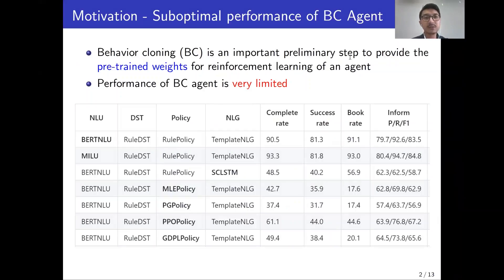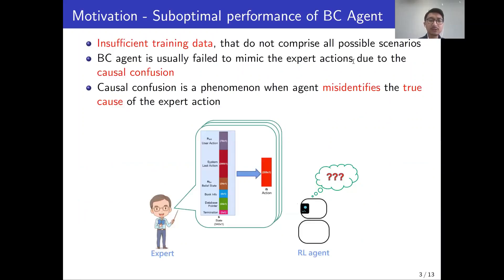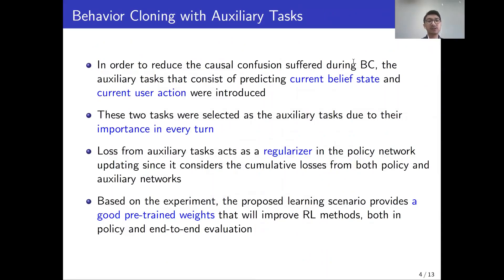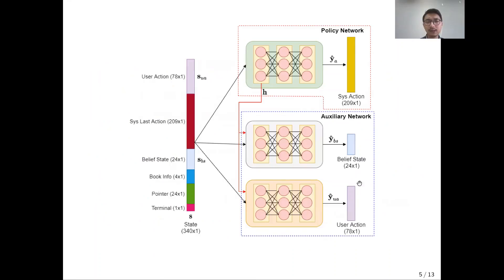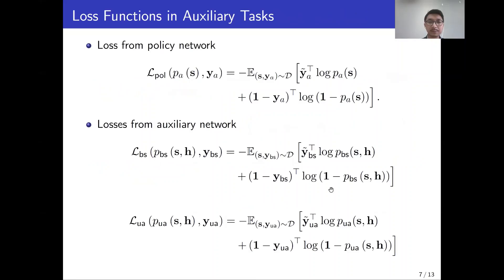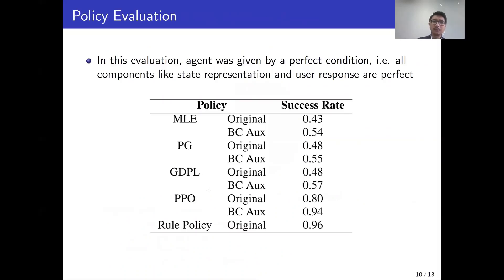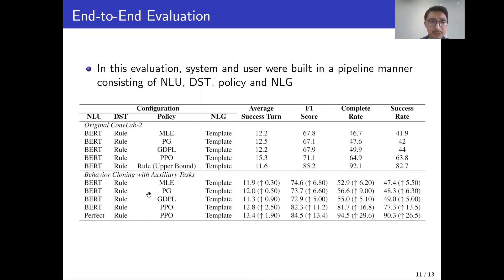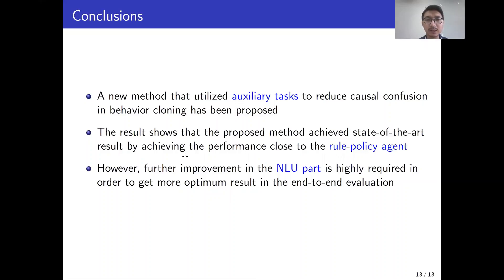Causal Confusion Reduction for Robust Multi-Domain Dialogue Policy - (3 minutes introduction)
Title: Causal Confusion Reduction for Robust Multi-Domain Dialogue Policy - (3 minutes introduction)

Authors: Mahdin Rohmatillah (NYCU, Taiwan), Jen-Tzung Chien (NYCU, Taiwan)

Category: Spoken Dialogue Systems II

Abstract: In the multi-domain dialogue system, dialog policy plays an important role since it determines the suitable actions based on the user’s goals. However, in many recent works, most of the dialogue optimizations, especially that use reinforcement learning (RL) methods, do not perform well. The main problem is that the initial step of optimization that involves the behavior cloning (BC) methods suffer from the causal confusion problem, which means that the agent misidentifies true cause of an expert action in current state. This paper proposes a novel method to improve the performance of BC method in dialogue system. Instead of only predicting correct action given a state from dataset, we introduce the auxiliary tasks to predict both of current belief state and recent user utterance in order to reduce causal confusion of the expert action in the dataset since those features are important in every dialog turn. Experiments on ConvLab-2 shows that, by using this method, all of RL based optimizations are improved. Furthermore, the agent based on the proximal policy optimization shows very significant improvement with the help of the proposed BC agent weights both in policy evaluation as well as in end-to-end system evaluation.

d03s10t03trim